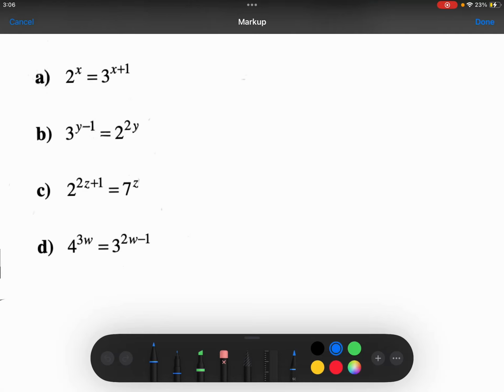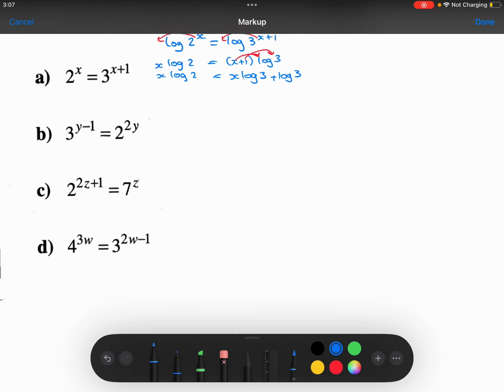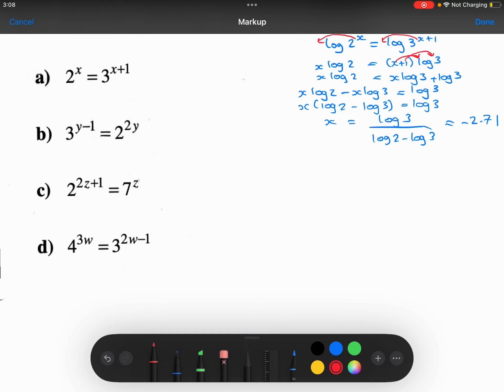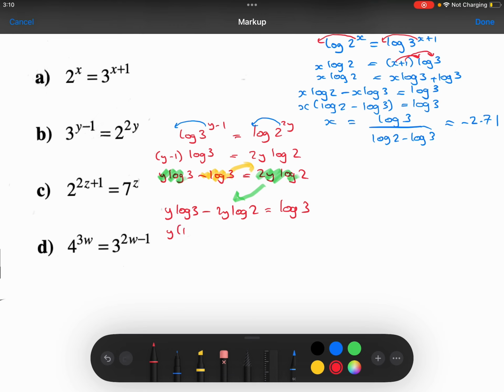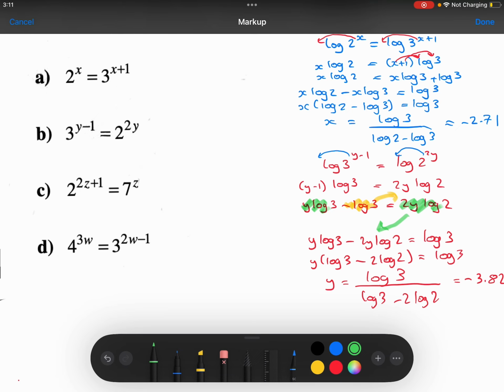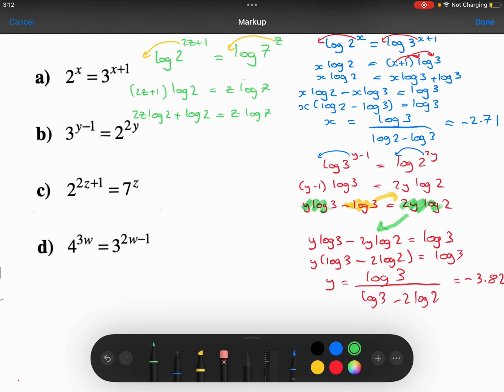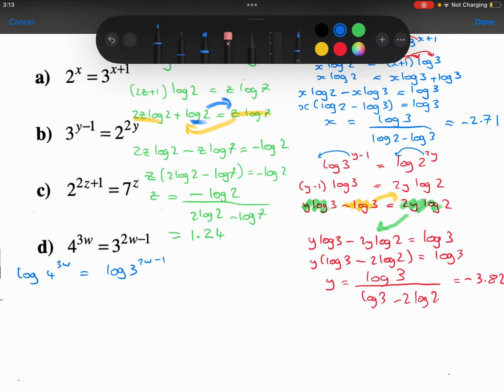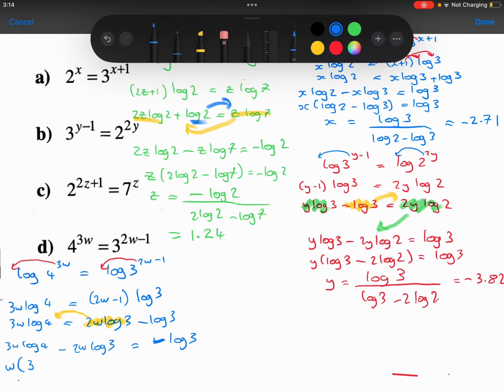Exponential and logarithmic equations HW - Q3